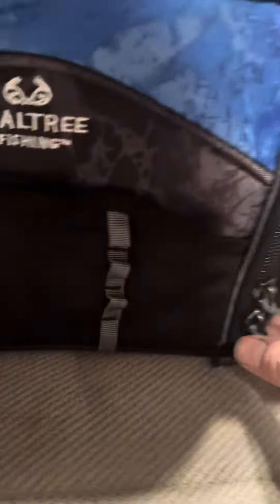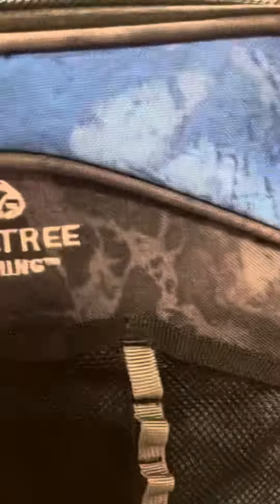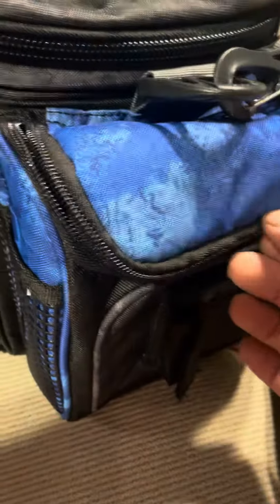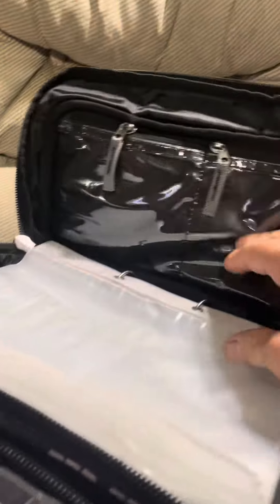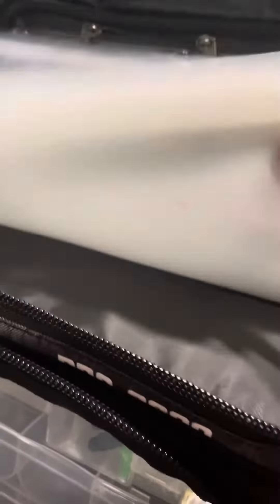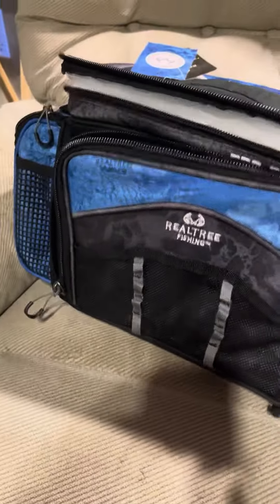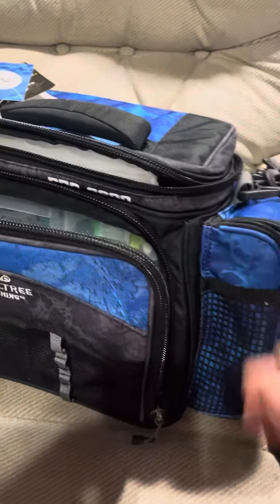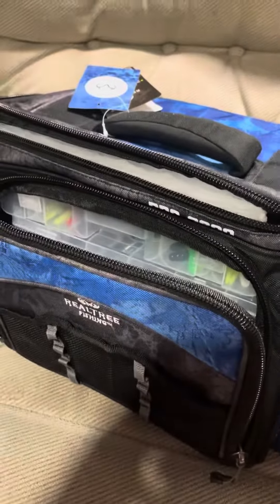Realtree pro 3600 tackle bag review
A nice big tackle bag with 3600 boxes
Realtree pro 3600 binder tackle bag $13 at wallmart .